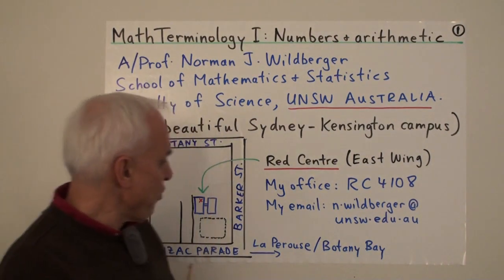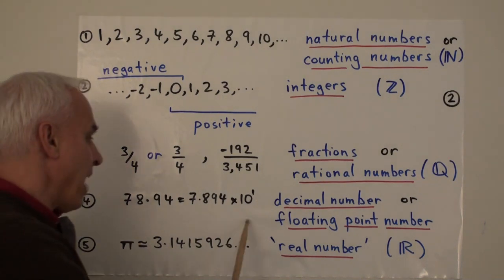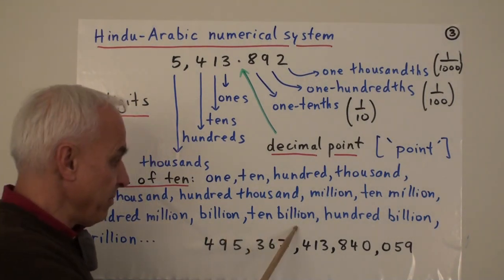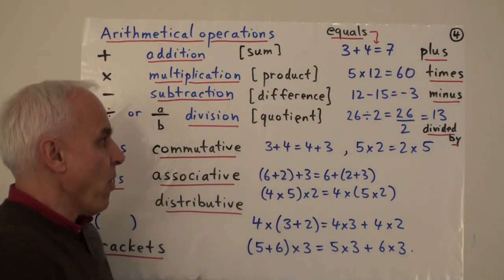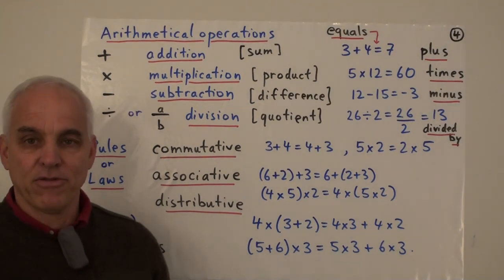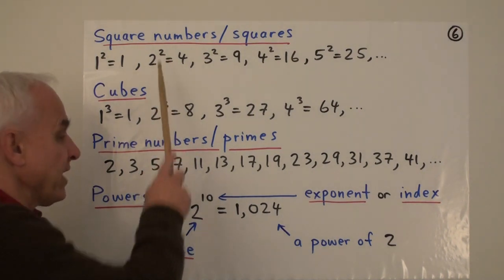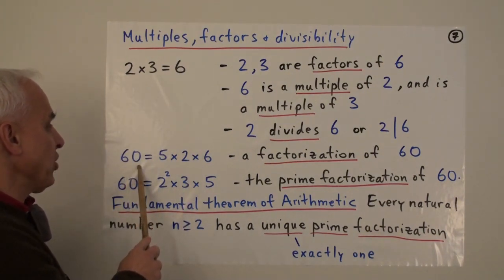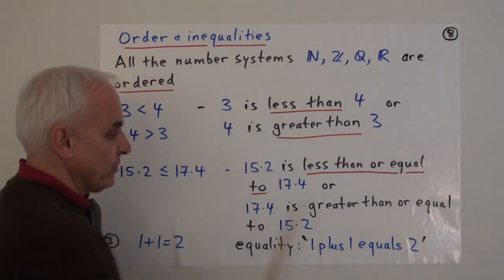Numbers and arithmetic | Math Terminology | NJ Wildberger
This series will give a quick review of mathematical terminology for first year university students who will be taking mathematics. This video starts with terminology involved in arithmetic.

This series is especially aimed at students from a non-English speaking background who would like to have a brief summary of the language of mathematics that they are going to need most in first year at university (such as UNSW).

NEW SUBTITLES in ENGLISH and CHINESE: I am delighted that you are now able to view English and Chinese subtitles to this video, thanks to the Eduinfinity Translation Group - who did the translation work voluntarily. Just press the CC button at the base of the video and you can view both English and Chinese subtitles. Their website is where you can find many more MOOC projects that they have developed Chinese translations for.

Screenshot PDFs for my videos are available at the These give you a concise overview of the contents of each lecture. Great for review, study and summary.

SPECIAL NOTE: This is part of my mini MOOC course:

Math Terminology for Incoming Uni Students

Interesting exercises, challenges and puzzles will feature, and you'll be able to make comments, blogs and chat with others on the course. Join up for free now!

Video Contents

00:00 Contact Information UNSW
4:23 Number systems and Arithmetic
6:28 Hindu Arabic Numerical System
10:20 Arithmetical Operations
15:05 Fractions, Rational Numbers
17:16 Square numbers
19:43 Multiples, Factors and Divisibility
22:25 Order and Inequalities